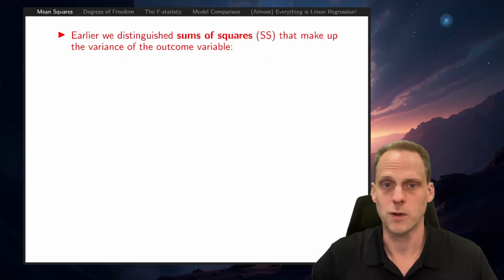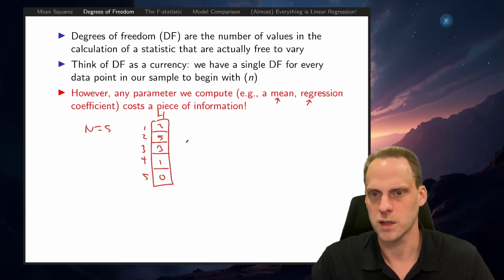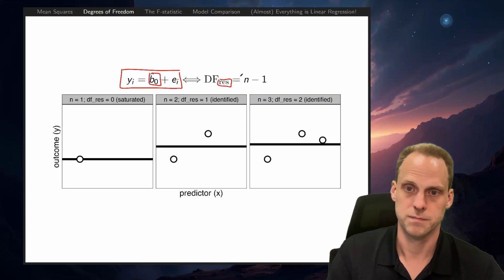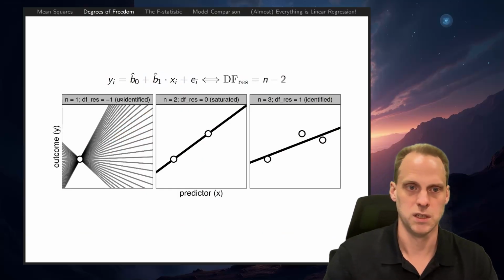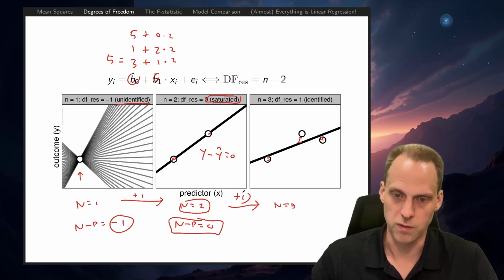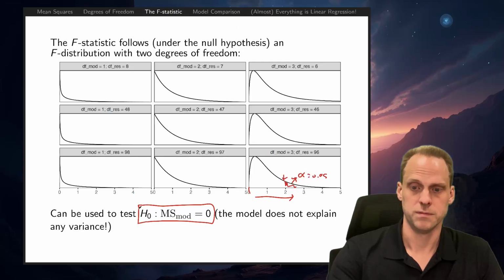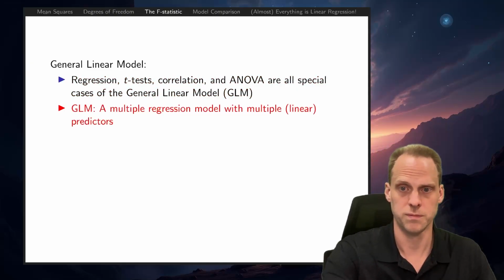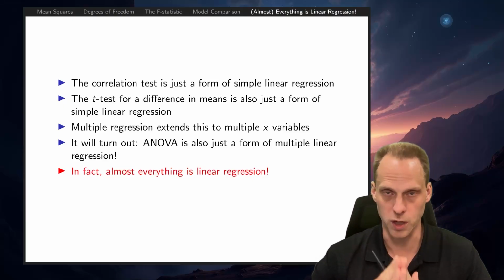Mean Squares, Degrees of Freedom & F-tests — PL2132 Lecture 5 (Part 4)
Part 4 of 4 in Lecture 5 (Regression → GLM → F-tests).

Partitioning sums of squares into model and residual variance, mean squares, degrees of freedom, and the F-statistic. The mechanics that power ANOVA and nested-model comparisons.